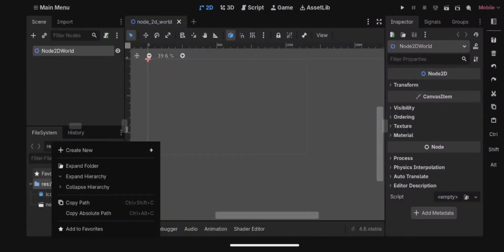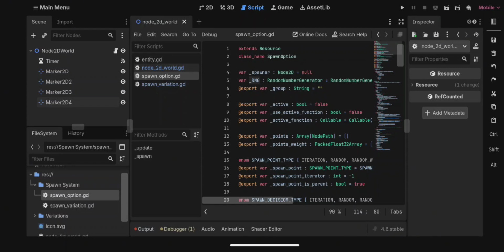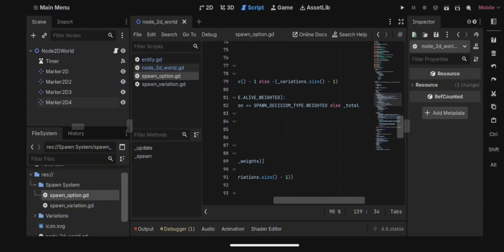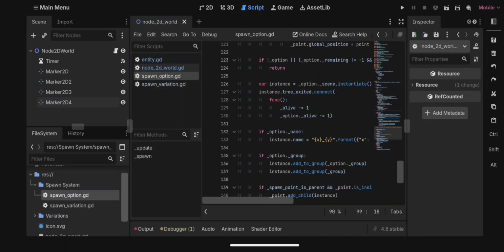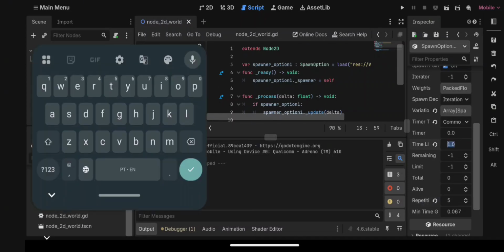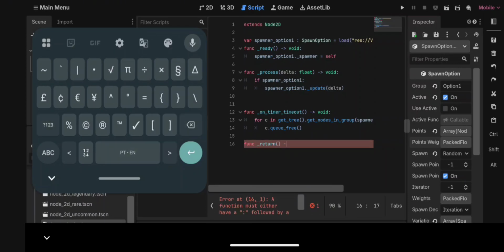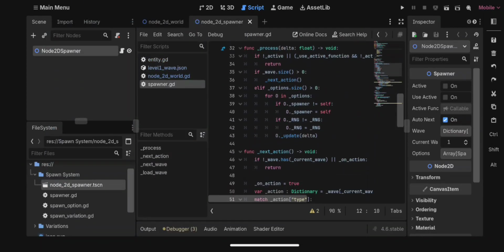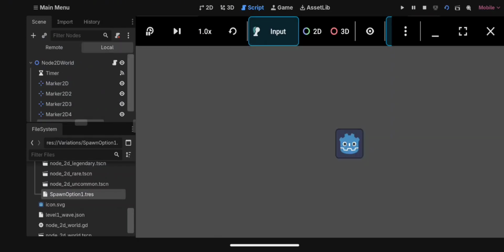My best version of Spawn System - Godot Tutorial #4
Timestamps:
00:00 - Start
00:22 - Spawn Variation
06:40 - Example 1
06:55 - Spawn Option
28:38 - Example 2
42:50 - Spawner Manager
56:28 - Example 3

I really tried to cover as much as I could the different ways games spawn things, and to be honest I am proud of this as well, so any updates I will comment!